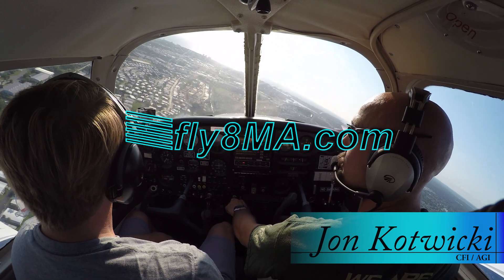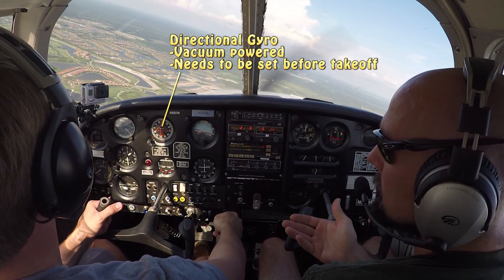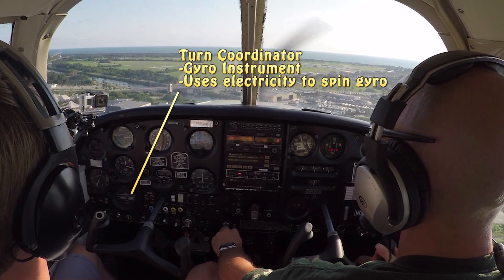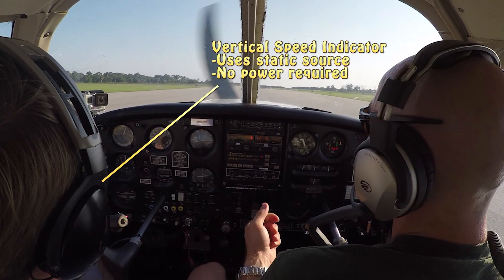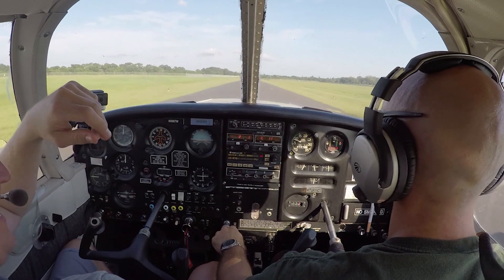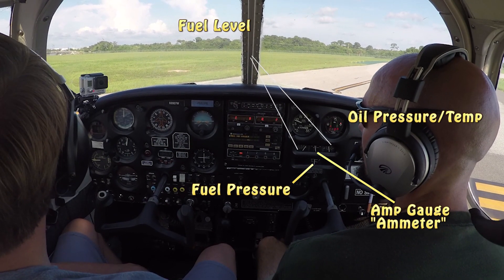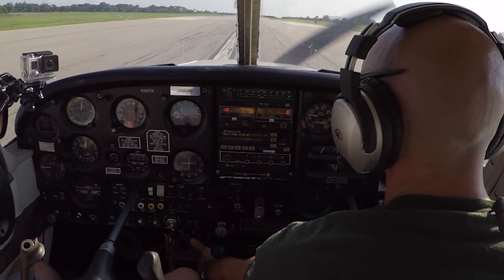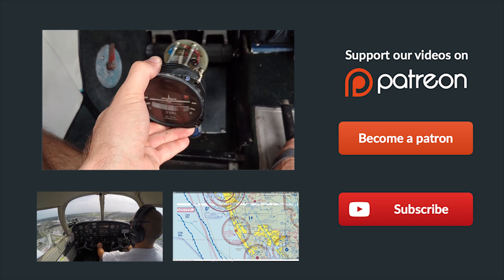Ep. 3: Basic Flight Instruments | What they are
In this video we'll walk you through the basic flight instruments you'll find in most general aviation airplanes and what you should know about them at the private pilot level during flight training.

🛩️Private Pilot:
-Airspace
-Landings

🌦️Instrument Pilot Ground School:
-Airspace
-Rules and Regulations
-Systems

🛫Commercial Pilot Bootcamp:
-Maintenance Requirements
-Systems
-Airspace

-Tailwheel
-Crosswind Landings
-Weather
-Airspace
-Seaplane
-Sport Pilot
-Spin Awareness